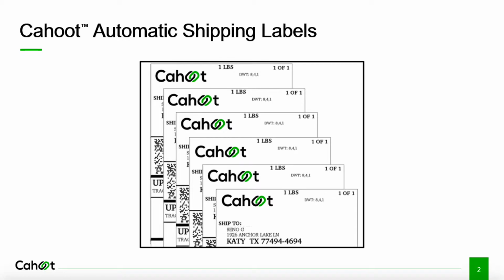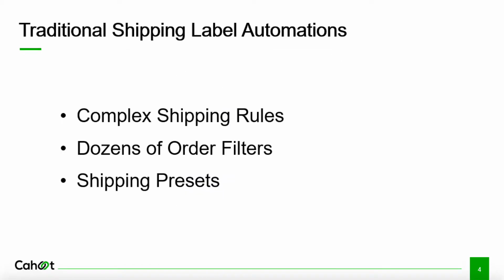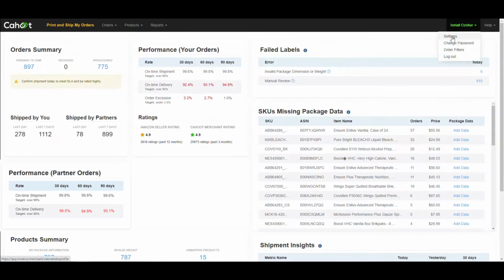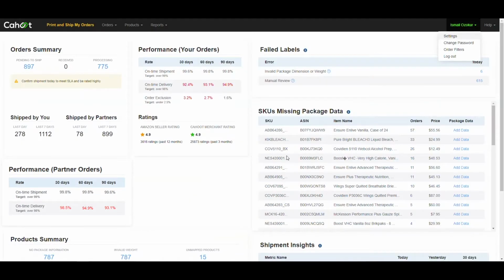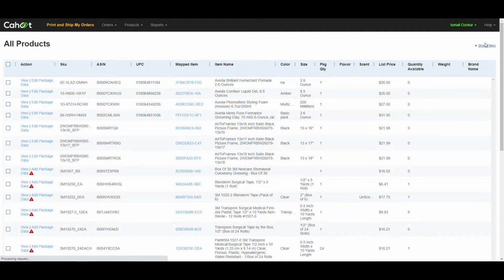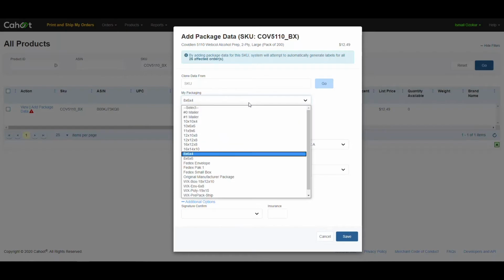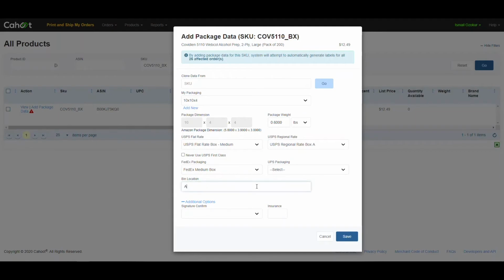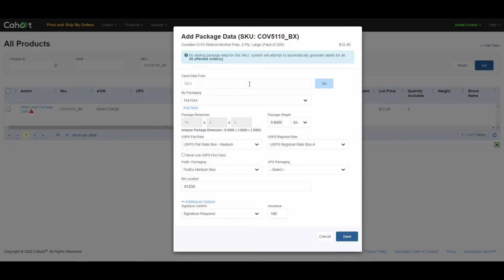Package Manager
Cahoot User Training Video (Warehouse Exchange - Sellers)